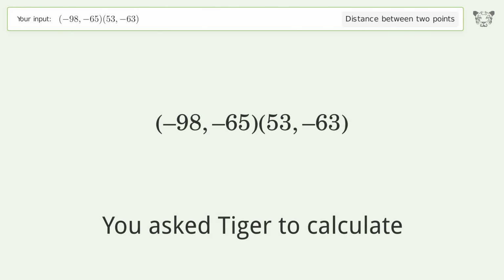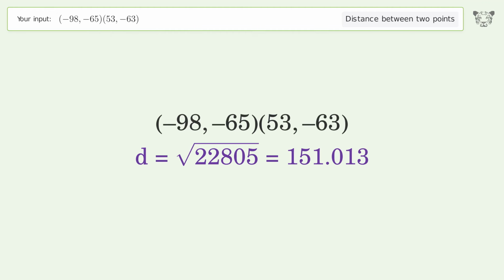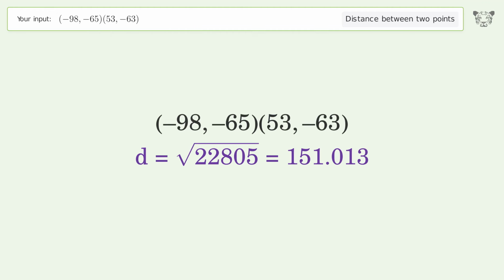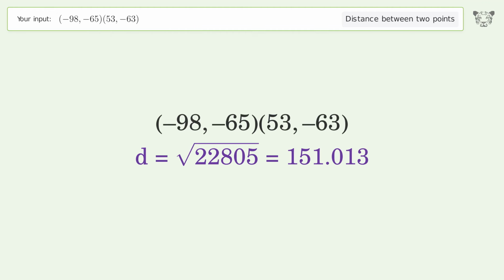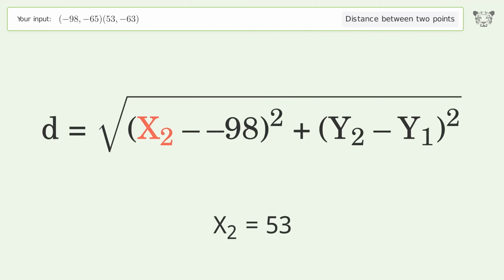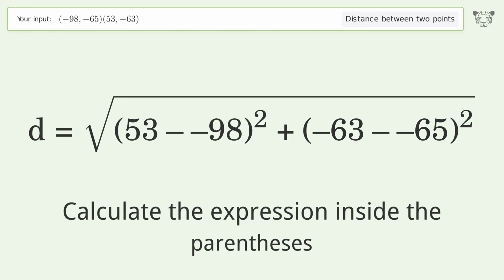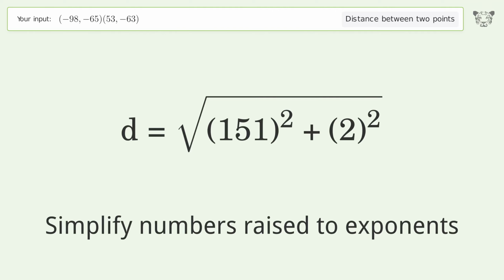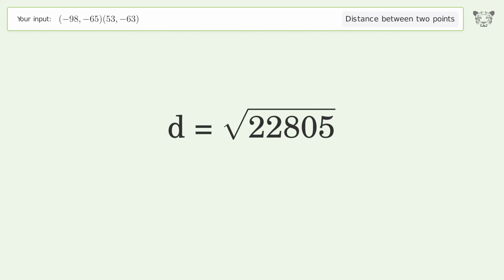Find the distance between two points p1 (-98,-65) and p2 (53,-63): Step-by-Step Video Solution